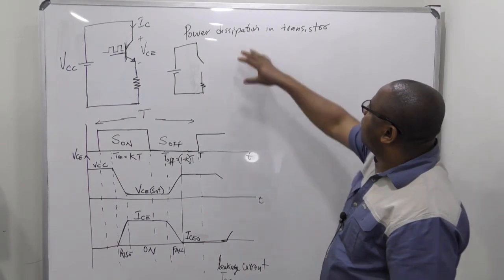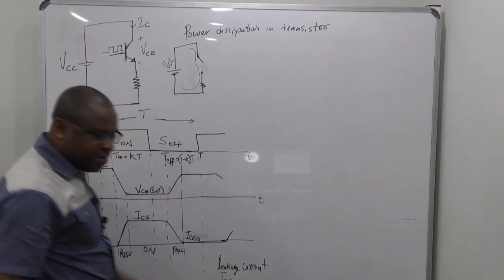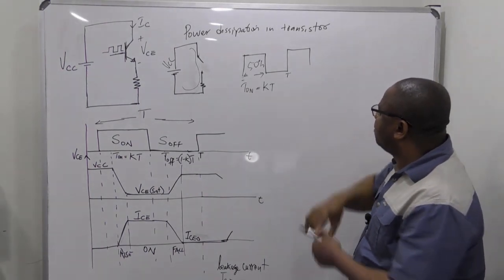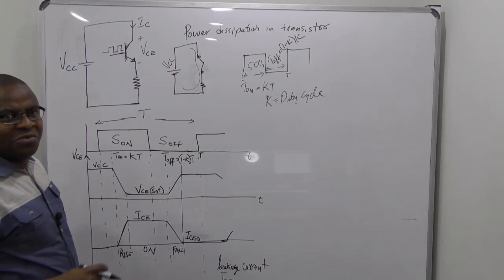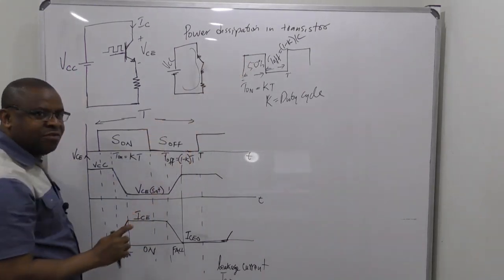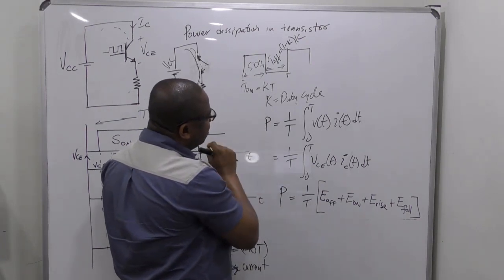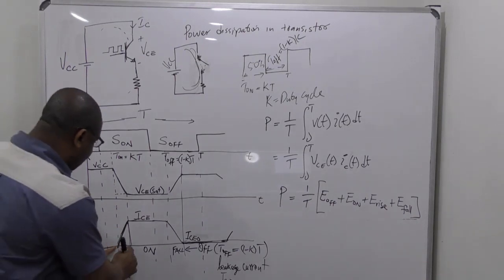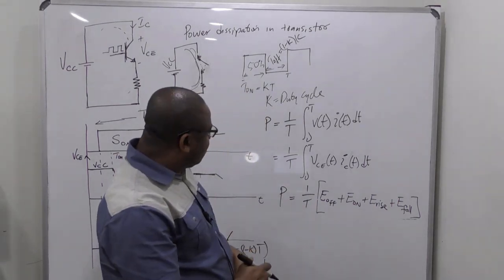1 4 2 Power Dissipation in a transistor